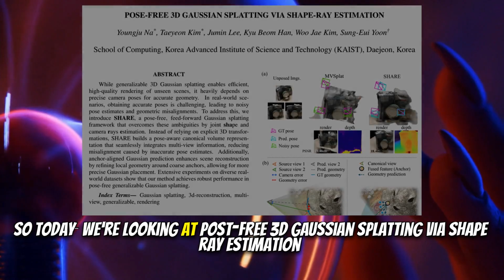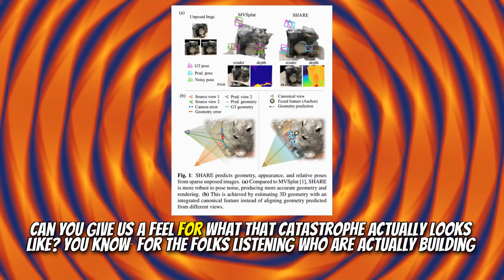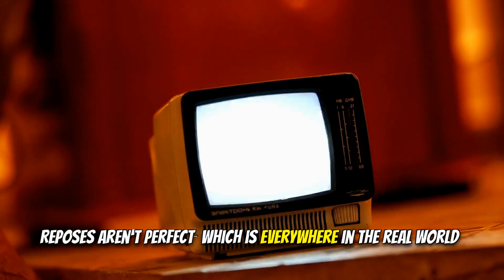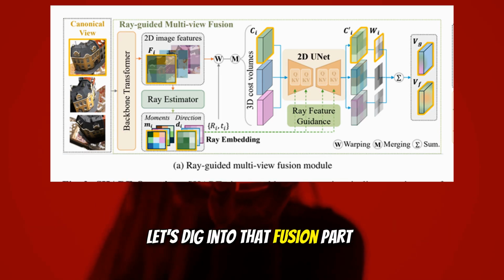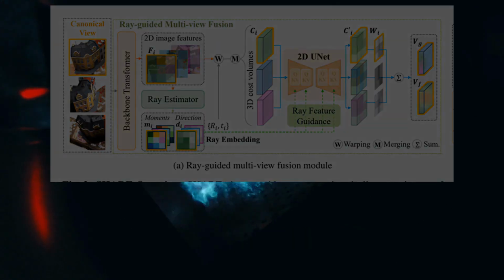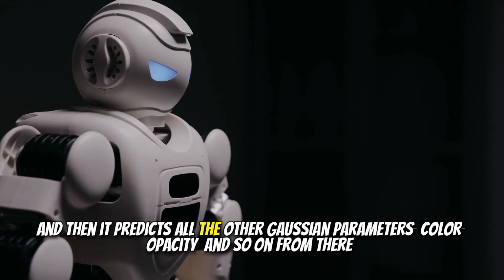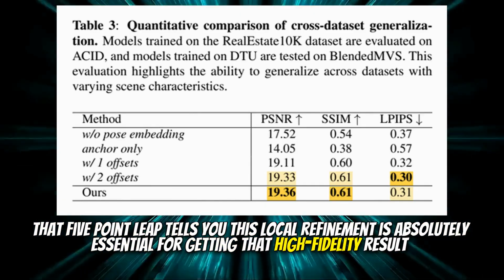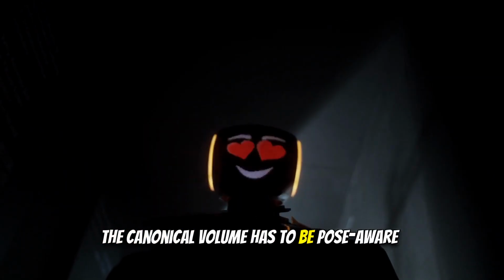Pose-free 3D Gaussian splatting via shape-ray estimation (May 2025)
Title: Pose-free 3D Gaussian splatting via shape-ray estimation (May 2025)

Summary:
This paper presents SHARE, a framework for generalizable 3D Gaussian splatting that operates without requiring explicit camera poses. Instead of relying on pre-computed poses, SHARE jointly estimates camera rays and 3D shape using a feed-forward network. It constructs a pose-aware canonical volume representation by embedding Plücker ray information into cost volumes, allowing for robust multi-view alignment in latent space. The method also utilizes anchor-aligned Gaussian prediction to refine local geometry, achieving high-quality reconstruction and rendering on sparse-view datasets even with significant pose uncertainty.

Key Topics:
- 3D Gaussian Splatting
- Pose-Free Reconstruction
- Novel View Synthesis
- Canonical Volume Representation
- Plücker Rays
- Multi-view Fusion

Chapters:
00:00 - Introduction to SHARE
01:21 - The Camera Pose Bottleneck
02:38 - Catastrophic Geometry Misalignment
03:44 - Aligning Features in Latent Space
05:12 - Understanding Plücker Ray Guidance
06:41 - Constructing Pose-Aware Volumes
07:43 - Refining Geometry With Anchors
09:43 - Benchmarking Noise Robustness
11:22 - Analyzing Ablation Studies
12:14 - Limitations and Future Work